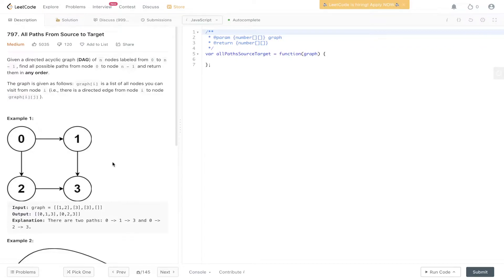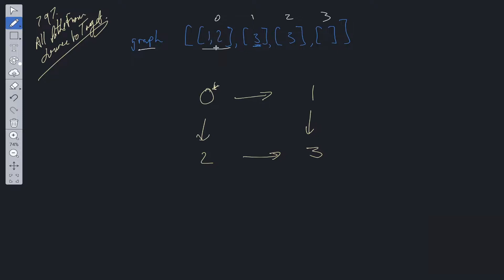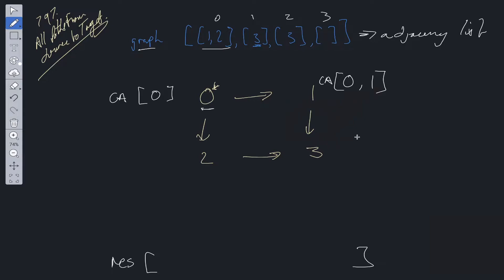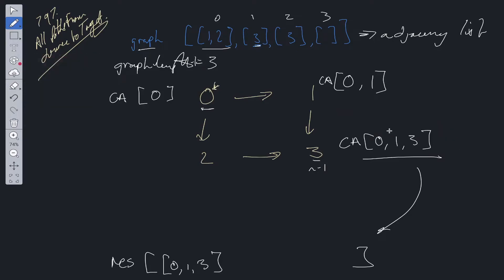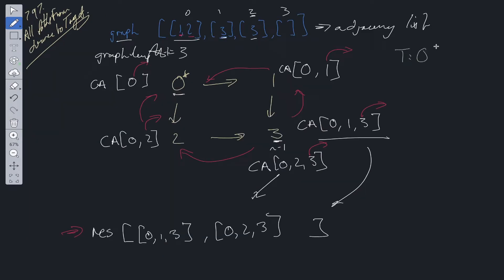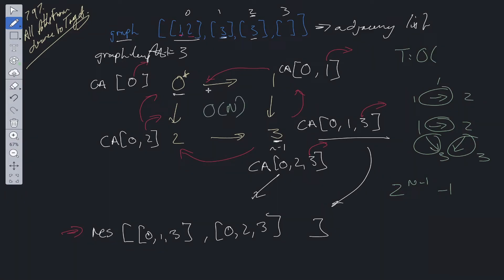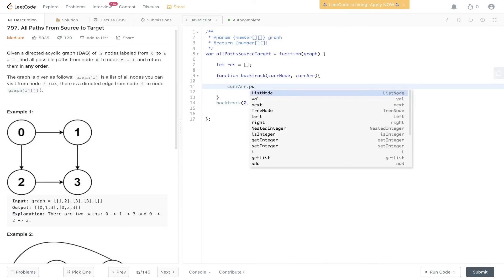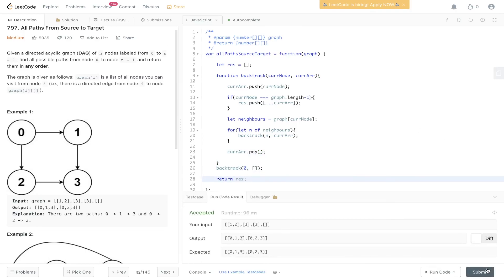All Paths From Source To Target - LeetCode 797 - JavaScript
Step by step walk through of the solution to the popular Google coding interview question, All Paths From Source To Target.

LeetCode 797

JavaScript

0:00 Intro
0:51 Explanation
5:26 Code